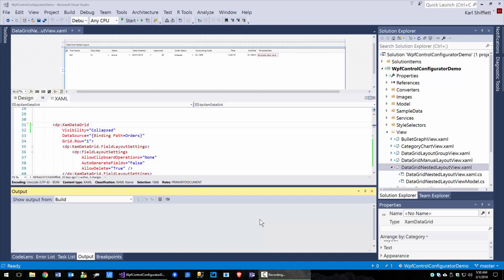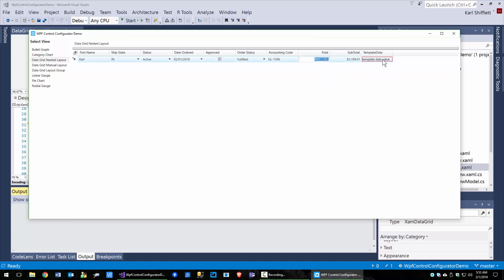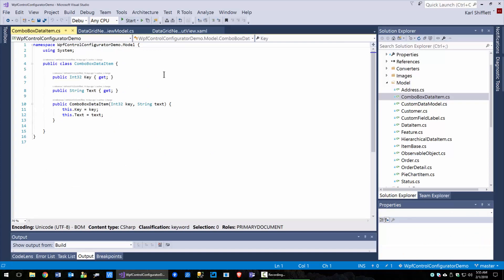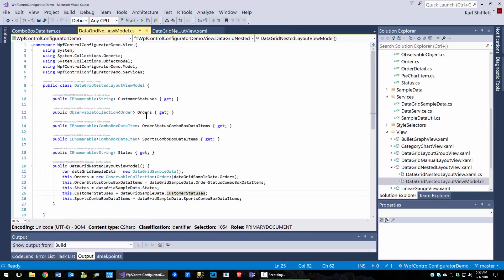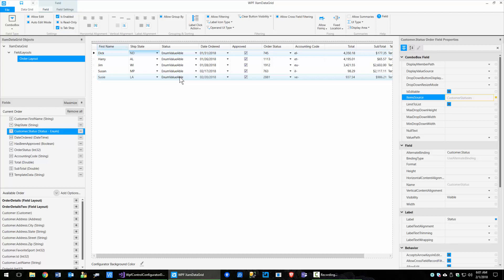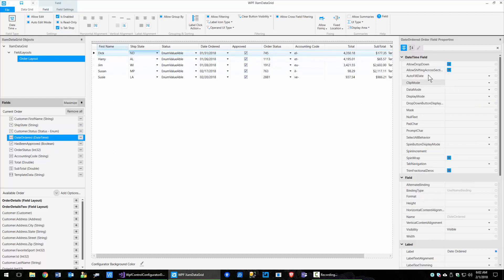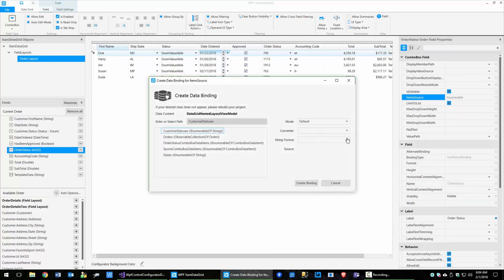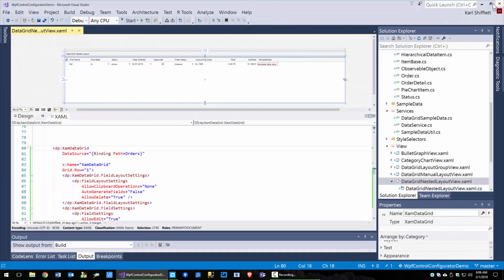WPF XamDataGrid Configurator - Field Editors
This video covers the available field editors and setting up bindings for Combobox editors when using the WPF XamDataGrid Control Configurator.